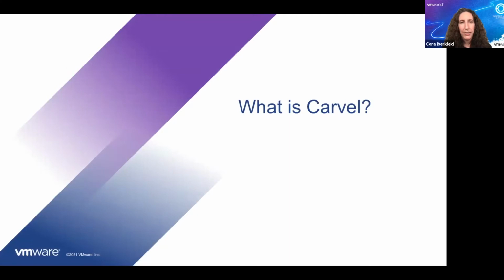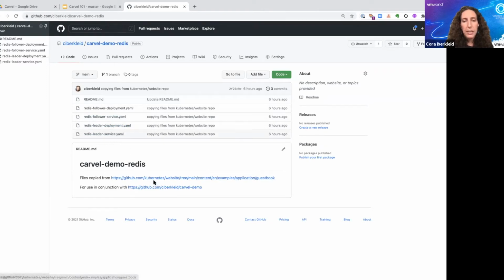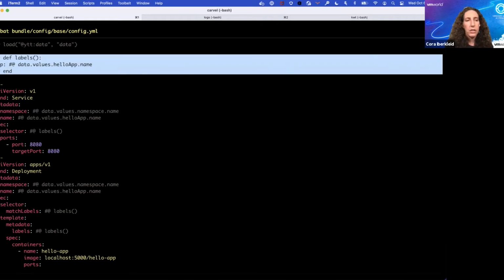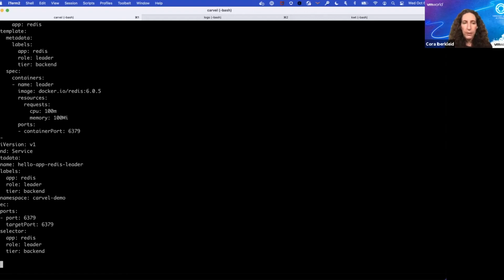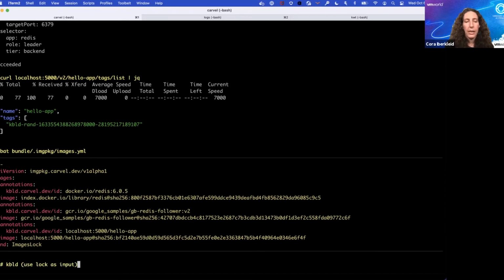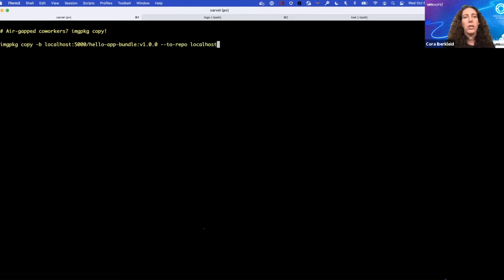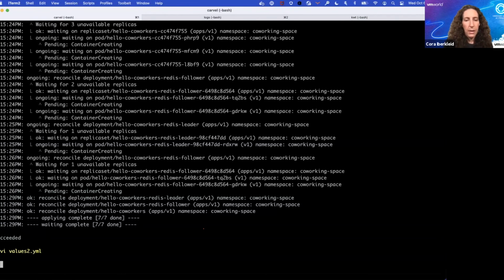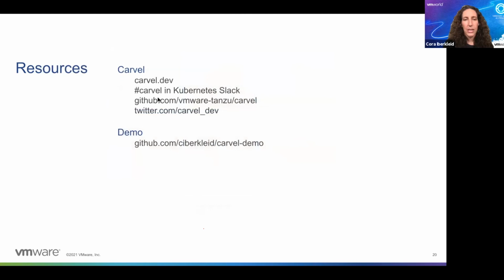CODE 2788: Carvel 101: Streamline Your Kubernetes Workflow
Carvel is a suite of composable single-purpose tools for building, configuring, and deploying apps to Kubernetes. In this talk, we'll survey the various tools and jumpstart your understanding of how and when they might be useful in streamlining your Kubernetes workflow